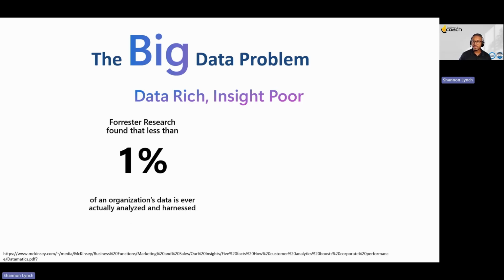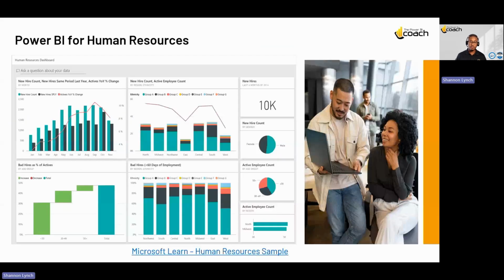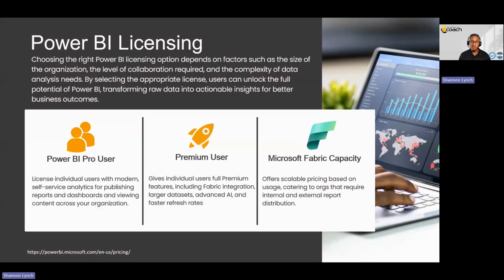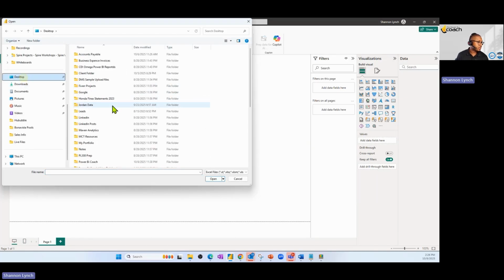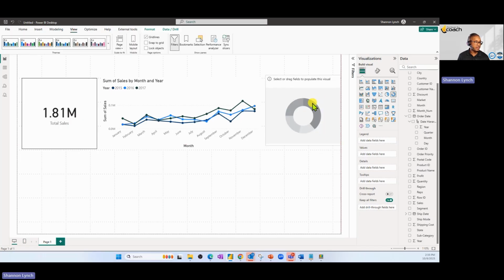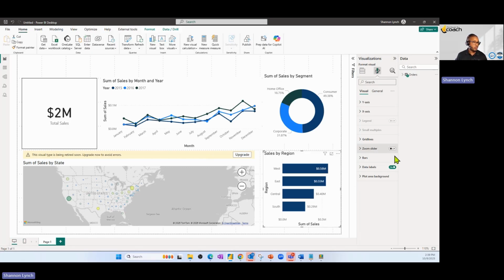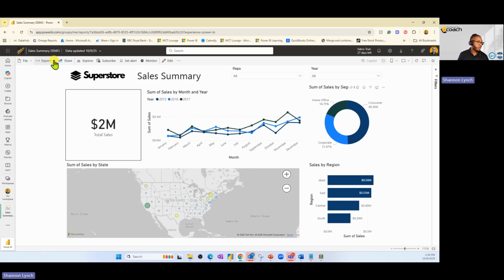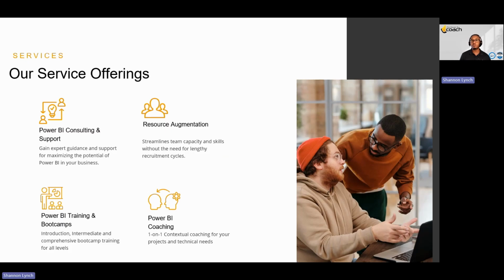Unleashing Data Potential: An Introductory Guide to Power BI - Hosted by Smart Dolphins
Unlock the value of your data with Power BI, Microsoft’s powerful business intelligence platform. This introductory webinar is designed for professionals looking to build a strong foundation in data visualization and reporting. Learn how to turn raw data into interactive dashboards, create clear visual insights, and support better decision-making across your organization.